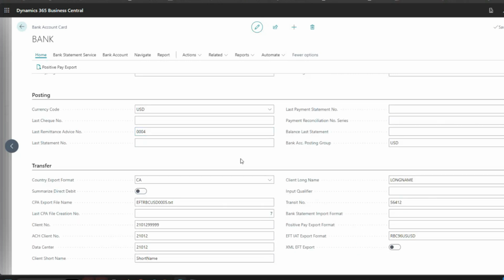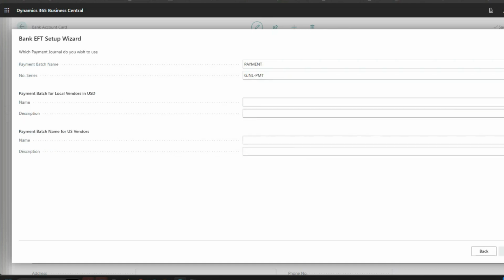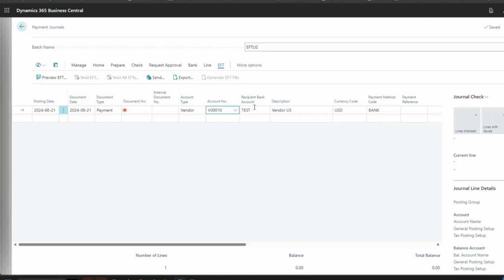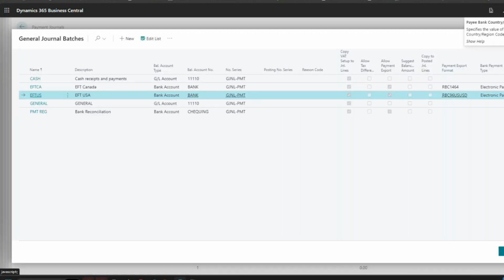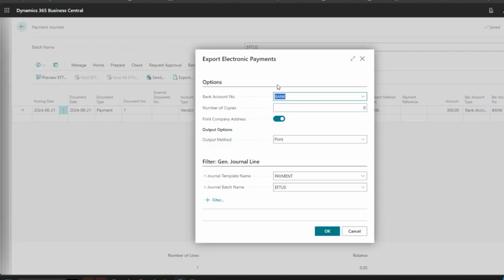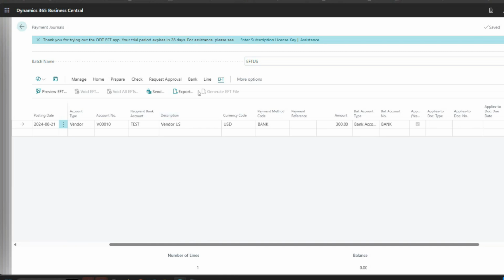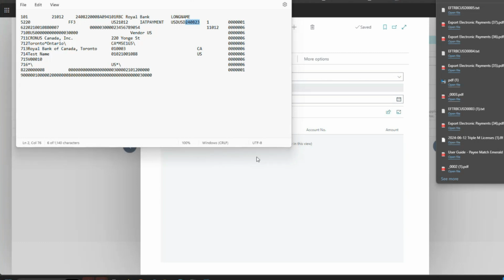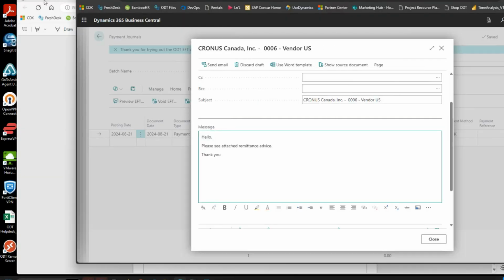ODT EFT Demo